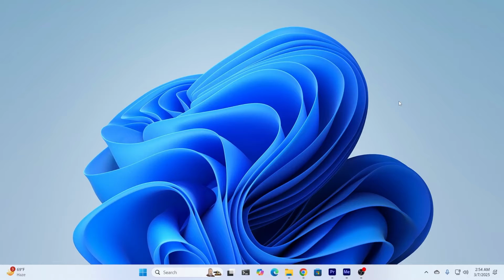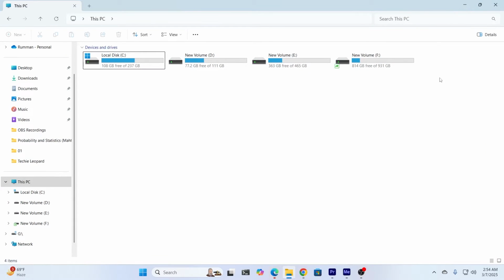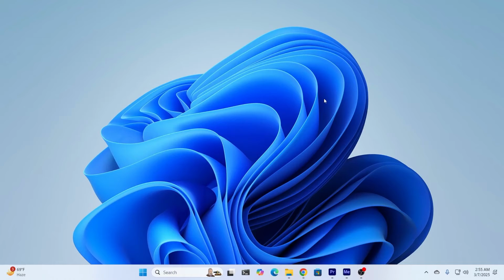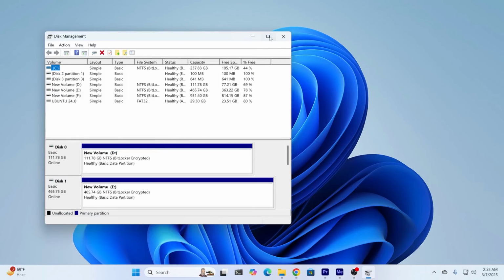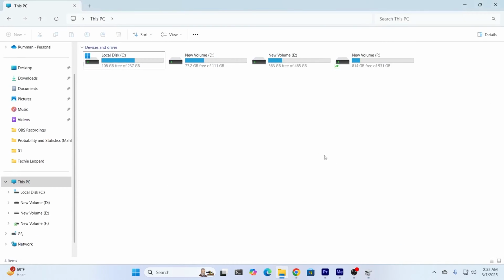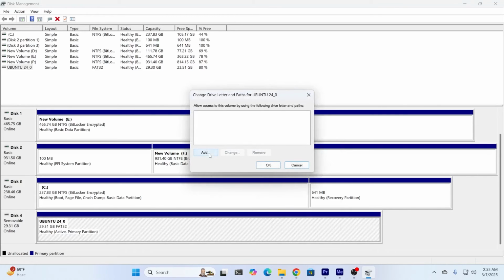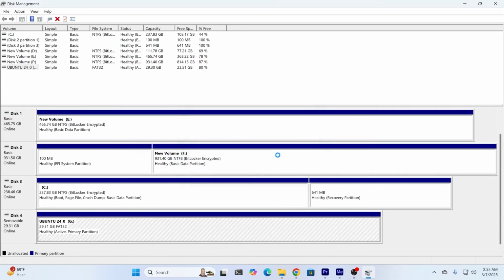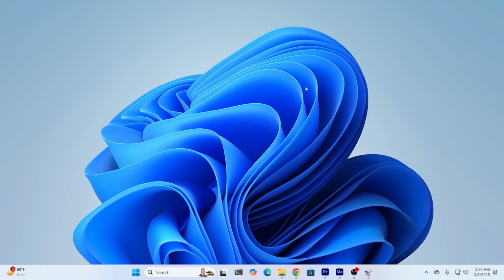FIX - USB Flash Drive Not Showing in My Computer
A quick tutorial on, how to fix USB flash drive not showing in my computer.